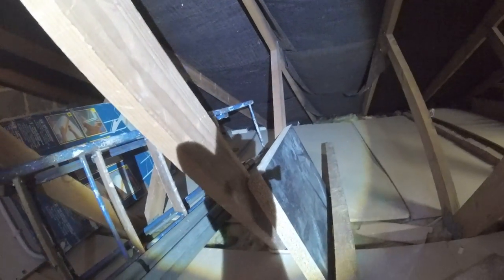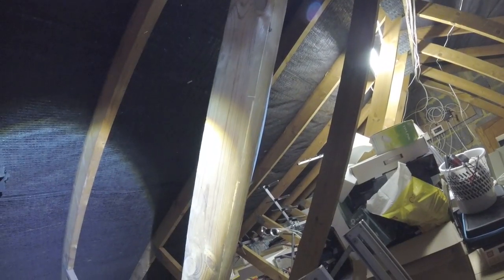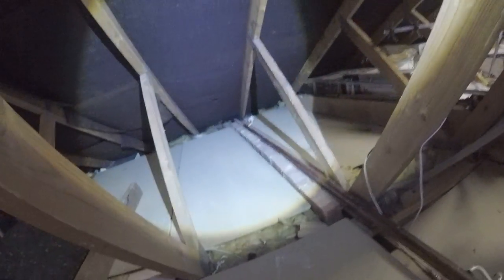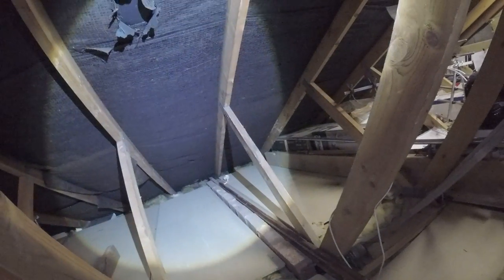RS500 GoPro 2019 Ikea Celing damage from solar fitting